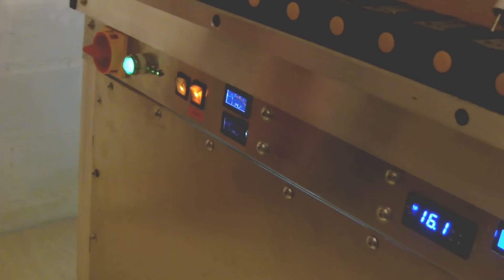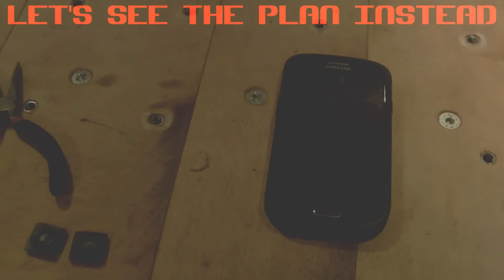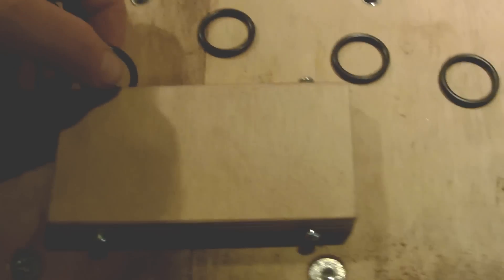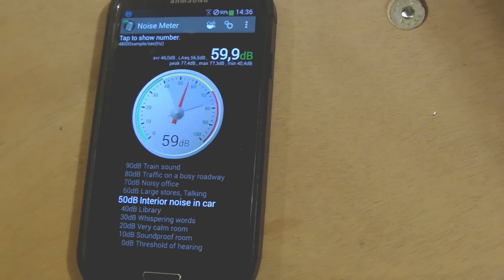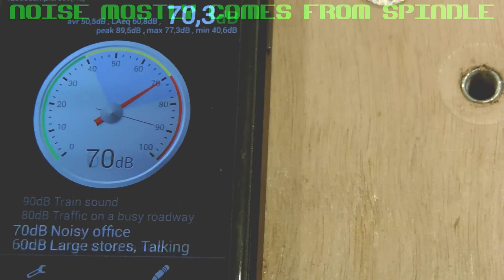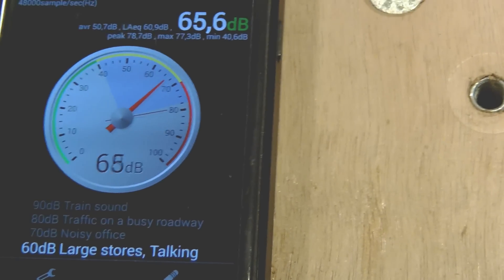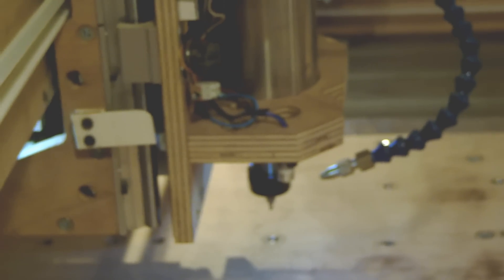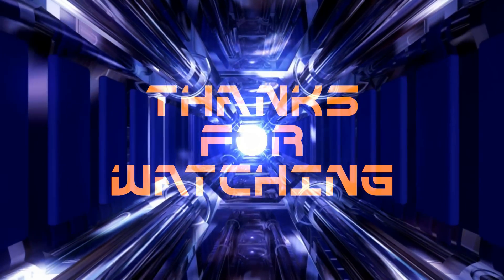How to reduce motors noise : cnc bonus 1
This video shows differents test made on my old cnc and how I wad able to reduce  motor noise down to 13 dB.
A simple design is given to achieve this huge improvement !